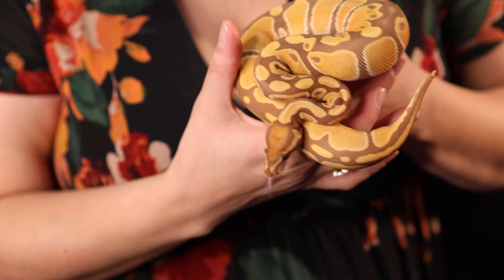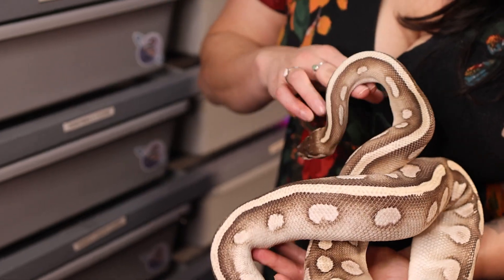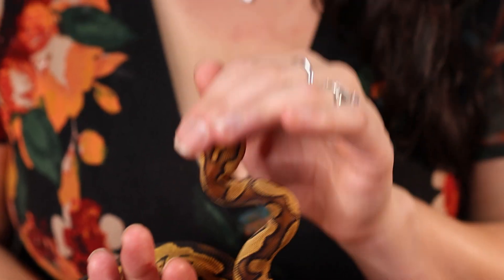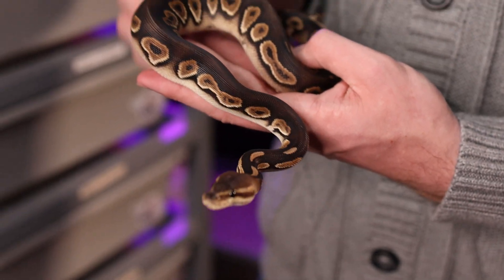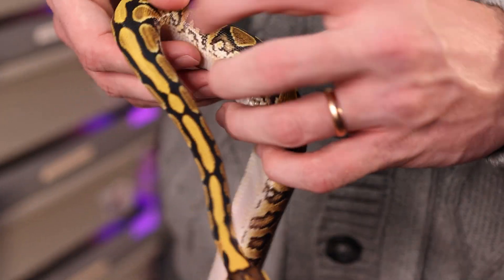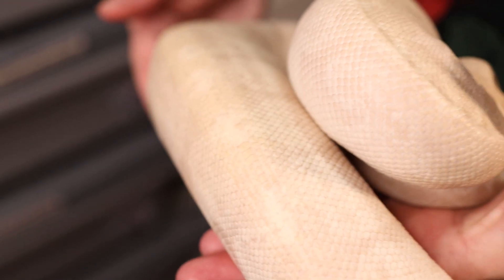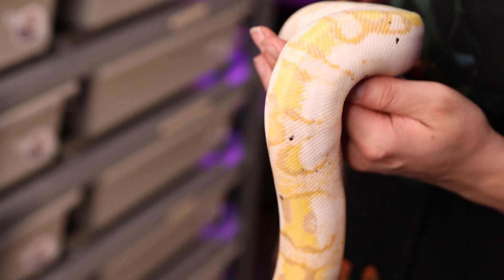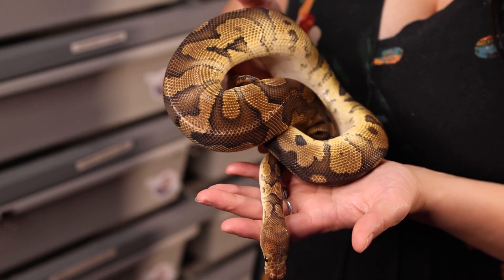Top 5 Best Ball Python Purchases of 2022 | Leviathan Snakes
We may have bought more ball pythons than we said we were going to, but all of them are amazing. In this week's reptile video, we go over Courtney and my top five favorite pickups during 2022. Some of them already have some size, and some are even pairing right now.

Thank all so much, and we hope you are having an awesome day!

Leviathan Snakes Social Media

Gear

Wireless Mics
Studio Lights